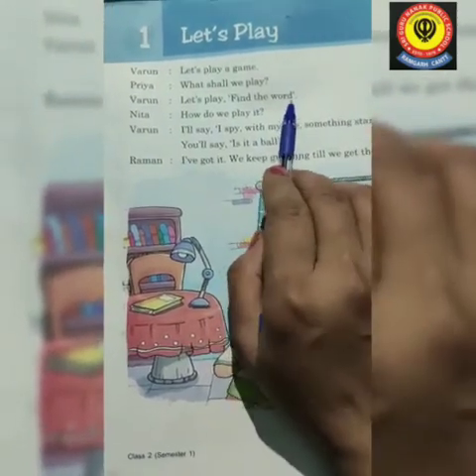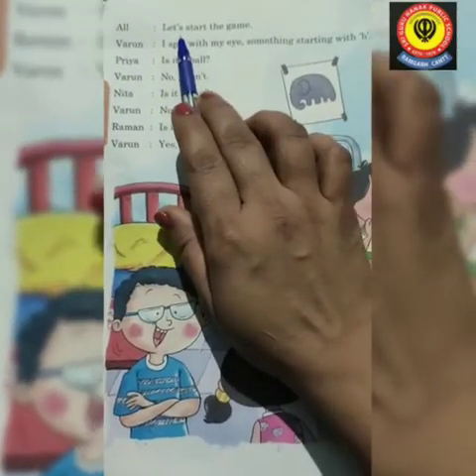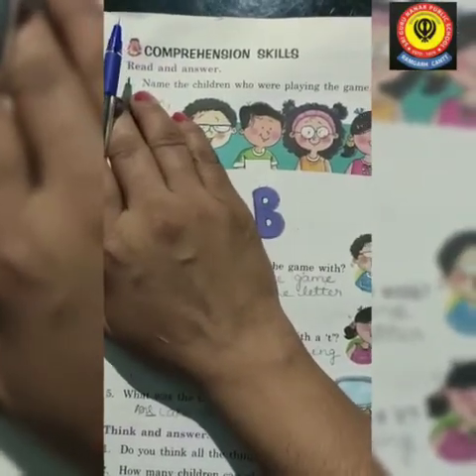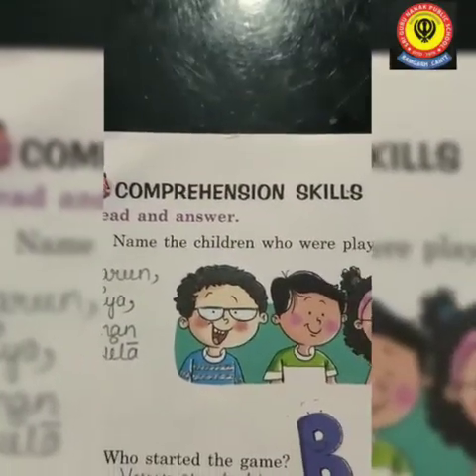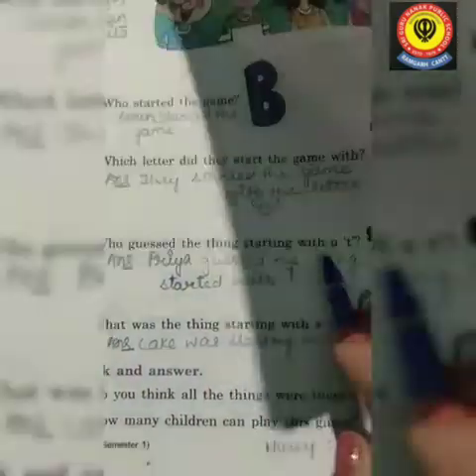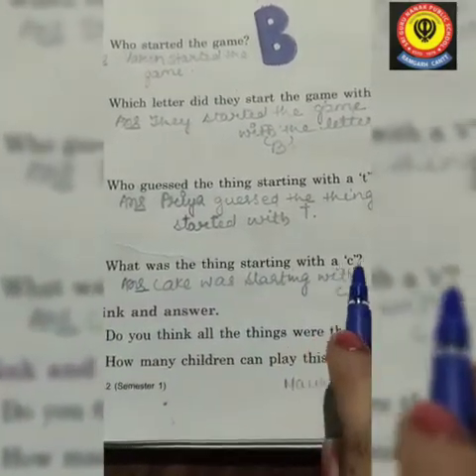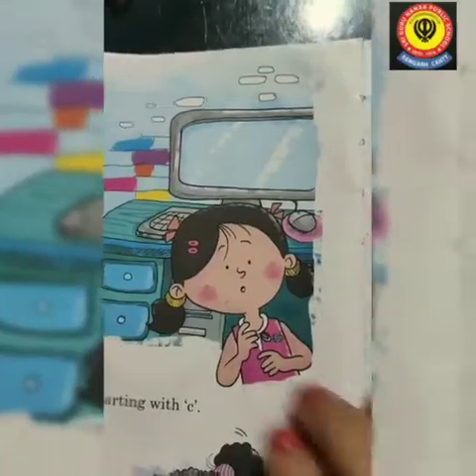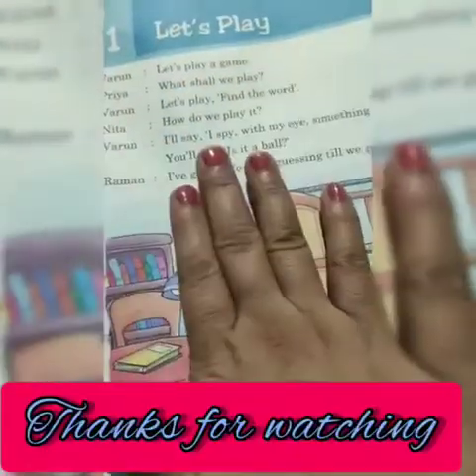CLASS 2 CHAPTER 1( Let's Play) [REVISION WITH ANSWERS]